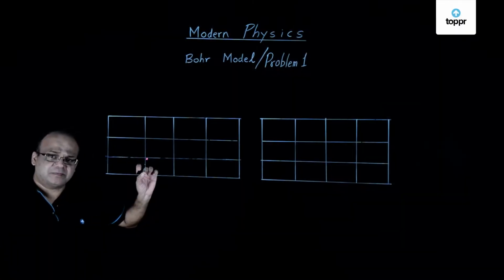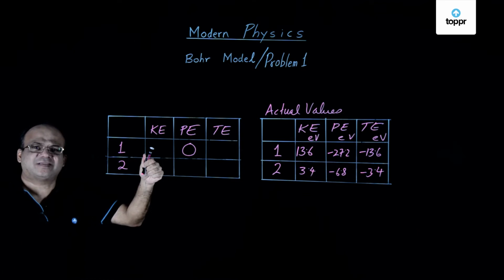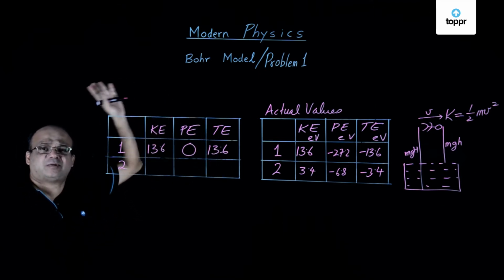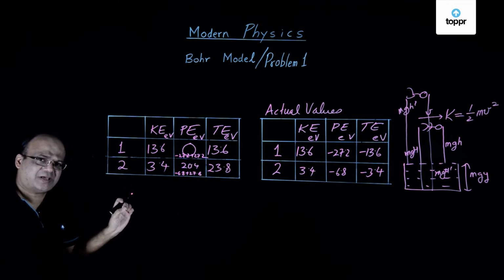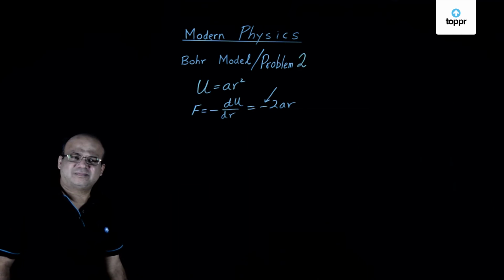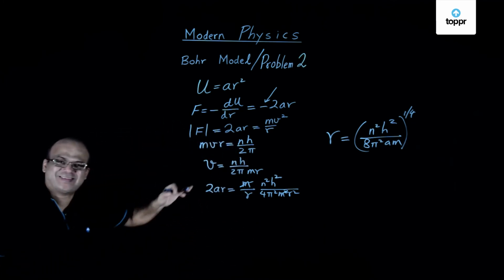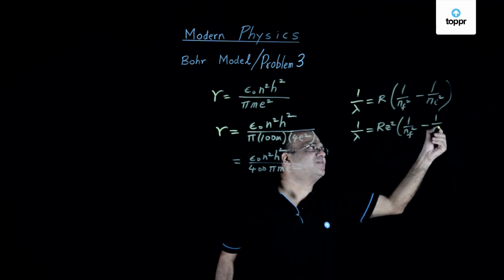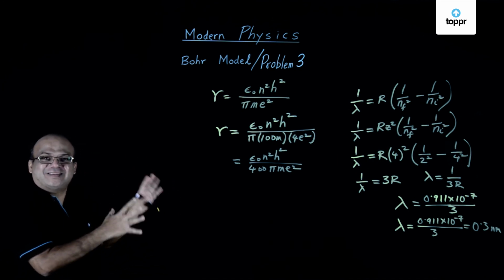21 Problems on Bohr Model